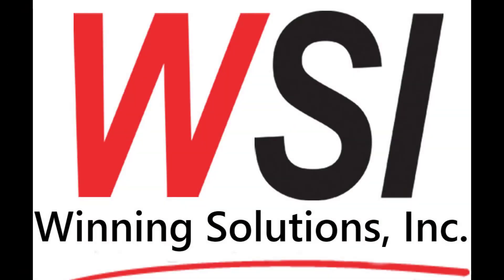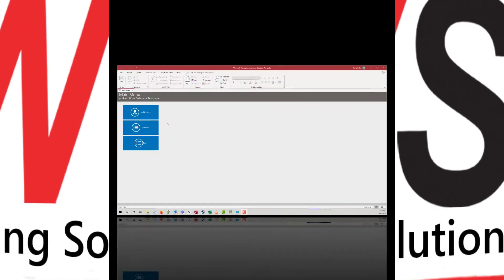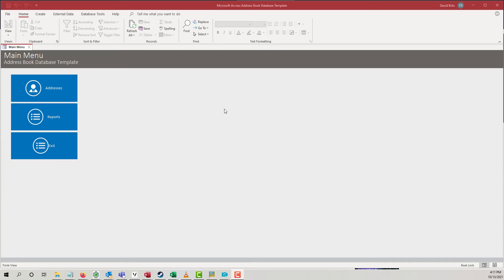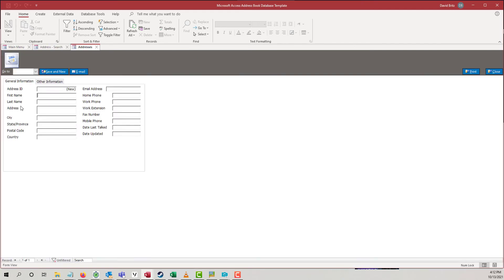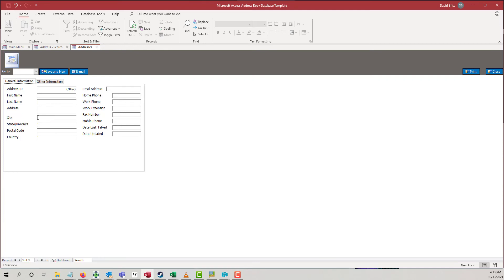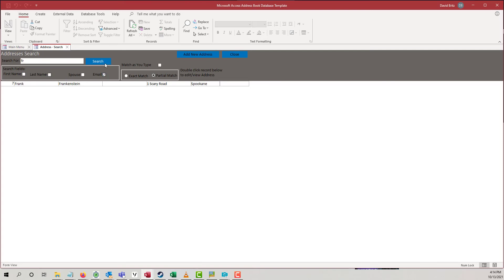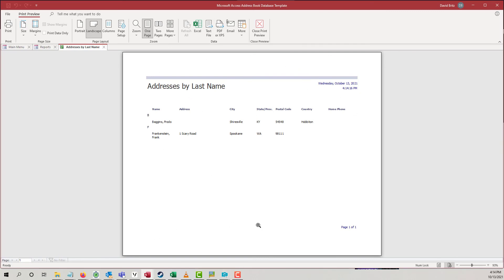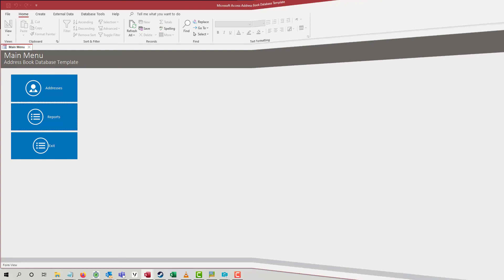Address Book Database Template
0:53 Introduction
1:36 Addresses and Search
2:46 Reports
3:22 Conclusion

The Microsoft Access Address Book Database is a full-featured Address Book system built all in Microsoft Access tables, forms, reports, and VBA (Visual Basic for Applications) code. The Microsoft Access Address Book Database offers Address set-up, canned reports, search and print.

836 N. 2nd Street
Ames, Iowa 50010

BTC  3FNbZTZcGtZhXuijcsoV4JrZv2E74aLBwc
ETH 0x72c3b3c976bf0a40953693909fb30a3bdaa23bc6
LTC MUnUgvzRquK8GqmbMKDjbuwxDX6LgRAjts